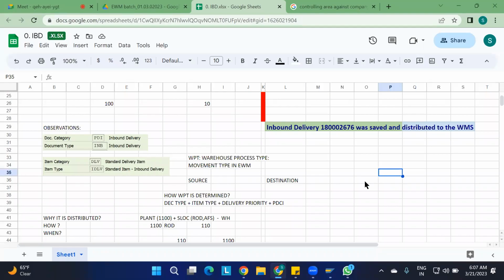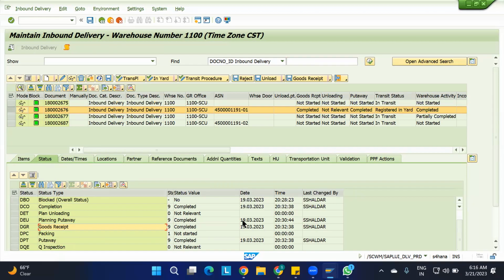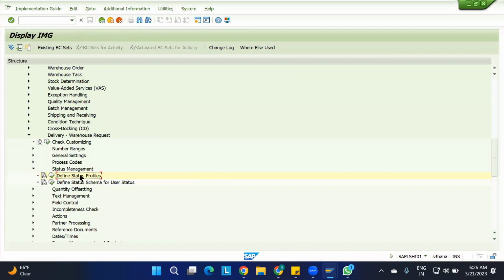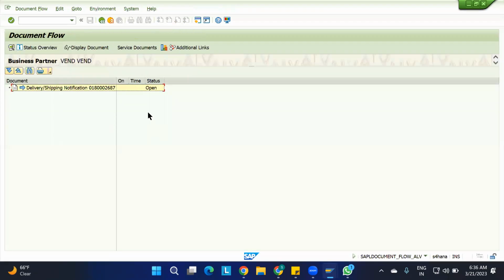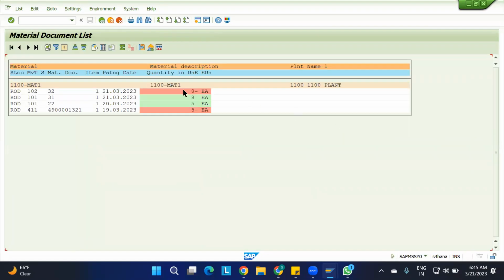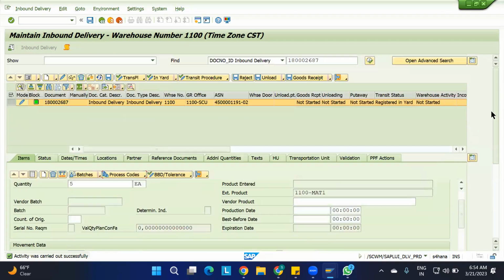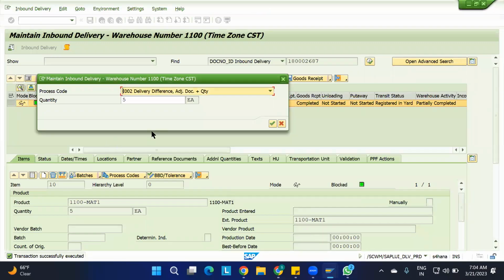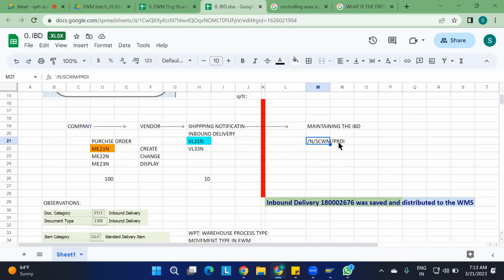24. SAP S/4HANA:EWM-Profiles in EWM and Partial GR-Embedded System